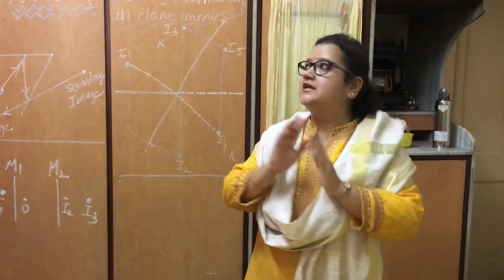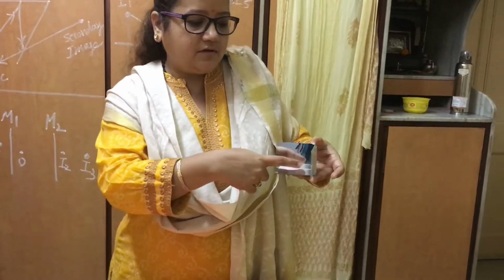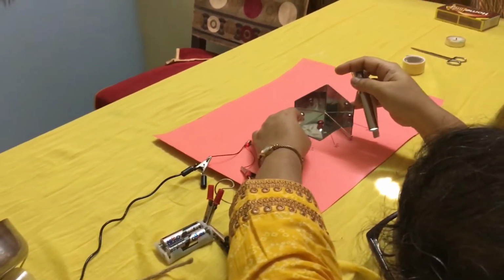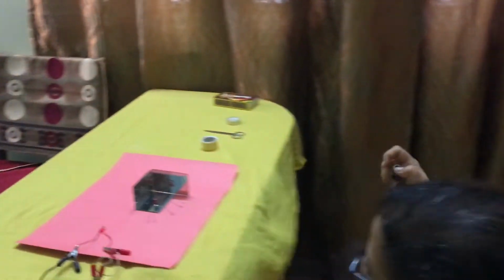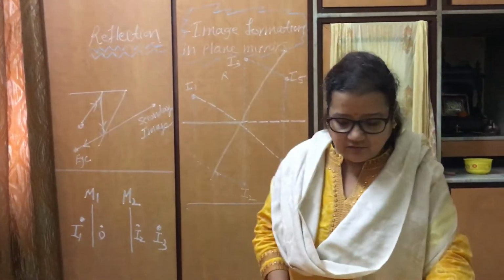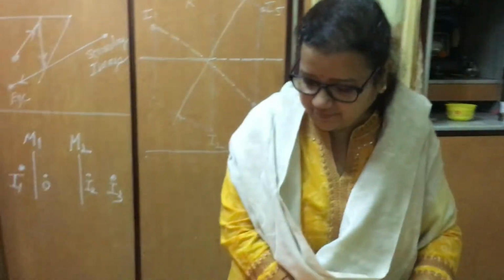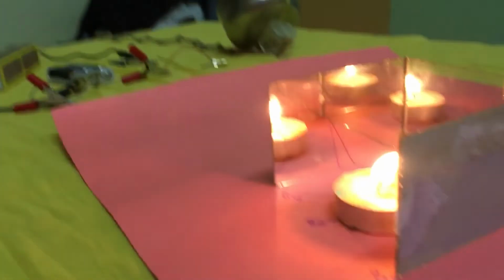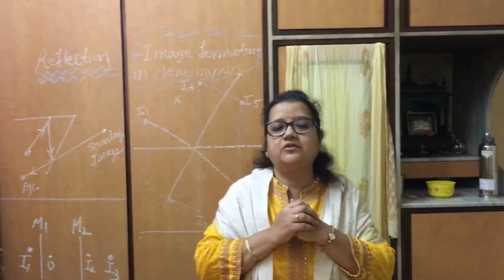Corner reflector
Education